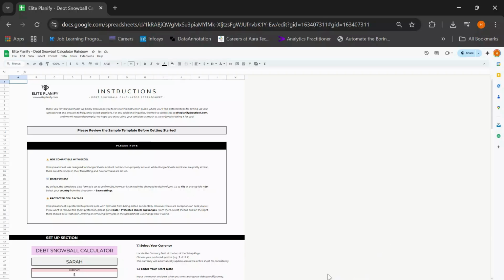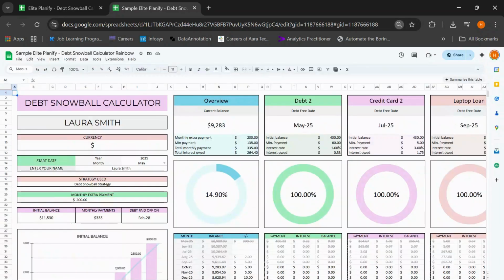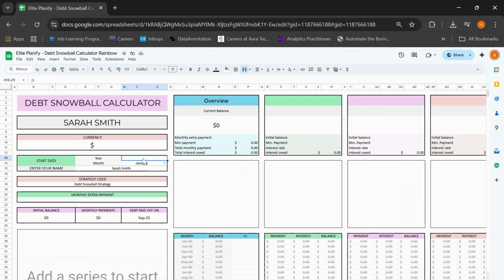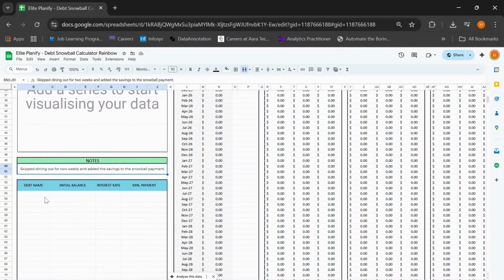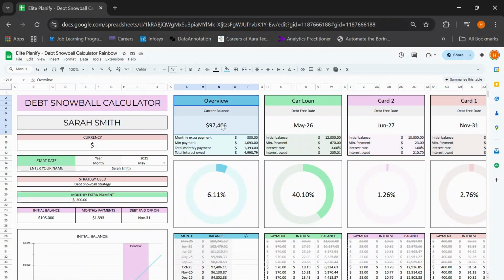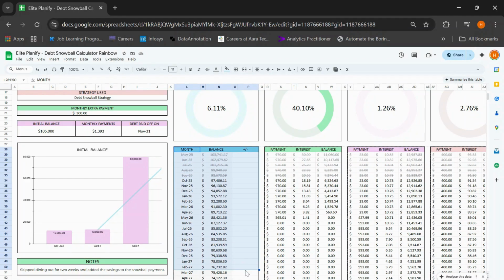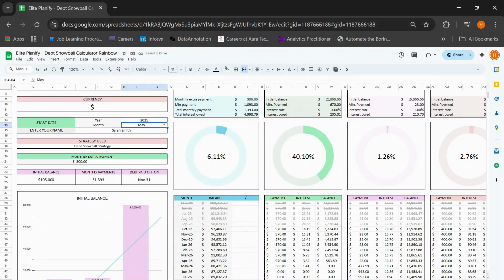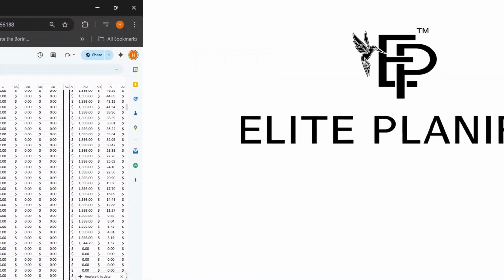Debt Snowball Spreadsheet Tutorial (Google Sheets) | Pay Off Debt Step by Step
This Debt Snowball Spreadsheet (Google Sheets) helps you organize your debts, track progress, and stay motivated on your journey to becoming debt free. If you’re looking for a simple debt snowball spreadsheet with automatic calculations and a visual dashboard, this Google Sheets debt tracker makes repayment clear and easy to follow.

Pay off your debt faster using the Debt Snowball Method with this colourful 🌈 Google Sheets spreadsheet designed to keep you focused and consistent.

In this tutorial, you’ll learn how to enter your debts, track monthly payments, and see your progress as your balances decrease over time.

This Debt Snowball Spreadsheet (Google Sheets) includes:

• Automatic payoff calculations
• A colour-coded progress tracker
• A clear debt overview dashboard
• A simple system to stay motivated

💡 What you’ll learn in this video:
• How the Debt Snowball Method works
• How to enter your debts correctly
• How to track your progress each month